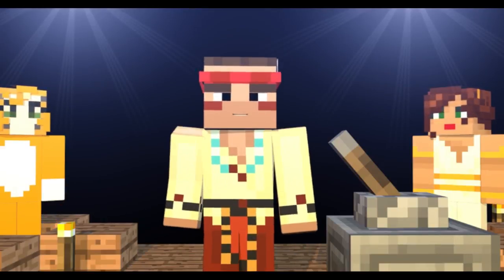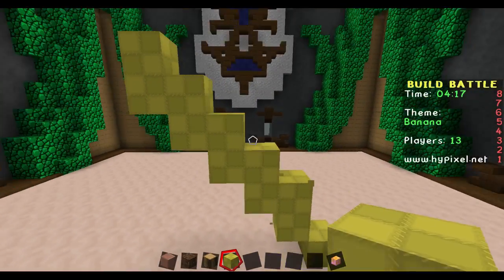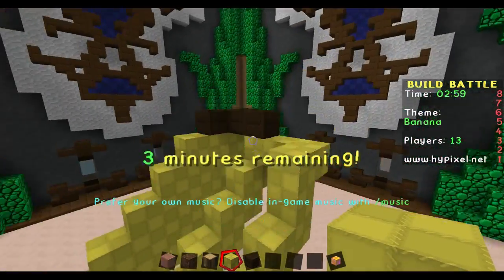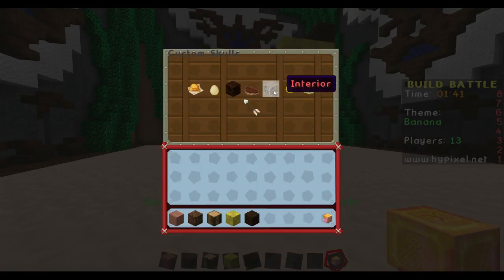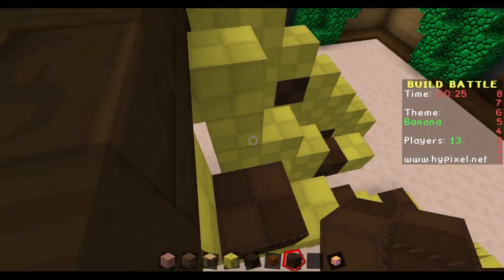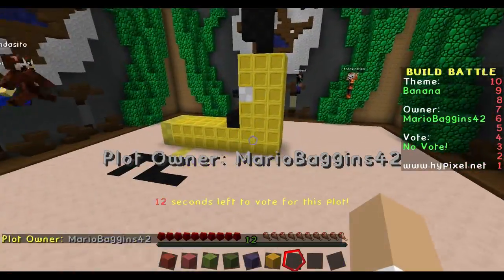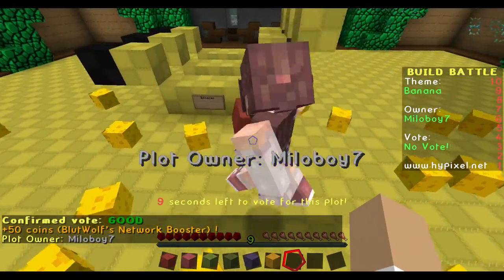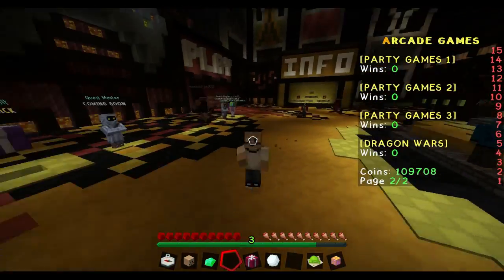Minecraft - Banana - Build Battle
How this is Tomohawk and Welcome to a Minecraft Mini Game on Hypixel. This is Build Battle were you have 5 minuets too build the theme and the best one is picked by the players. Hope you enjoy this mini game. Thanks Tomohawk :)

Hypixel IP - hypixel.net